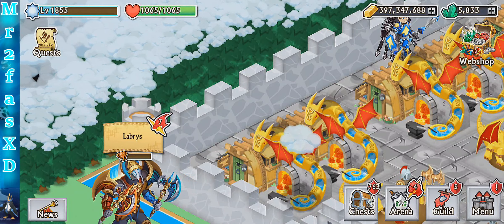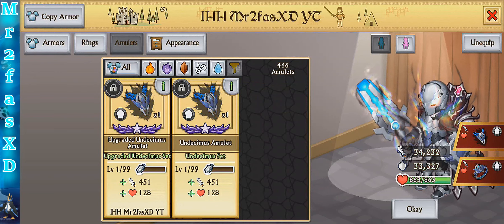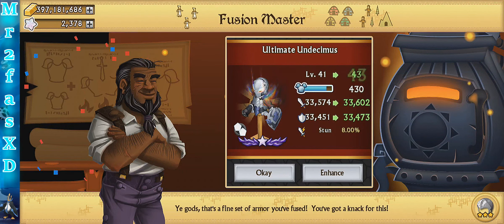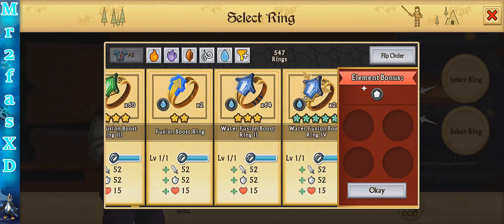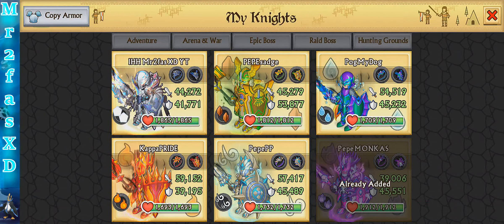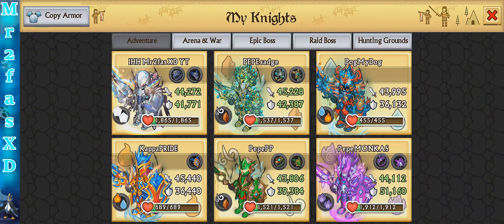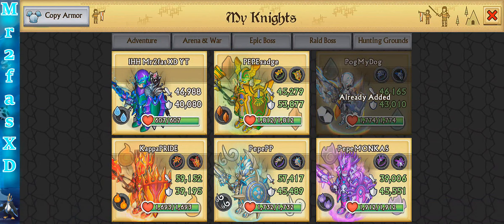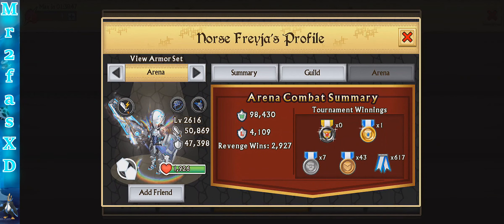ENHANCING THE STRONGEST ARMOR IN THE GAME!!! [Ultimate Armor Undecimus +] - Knights and Dragons!